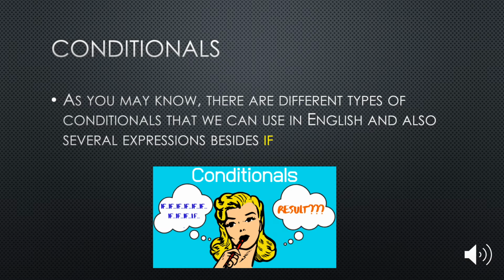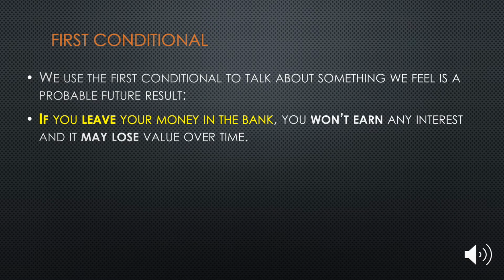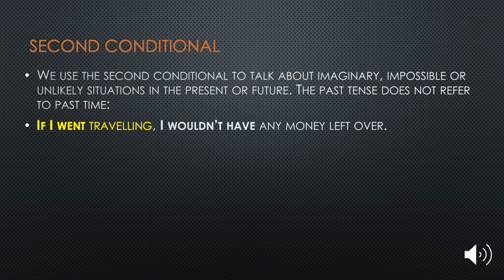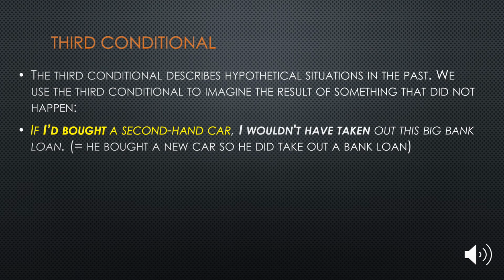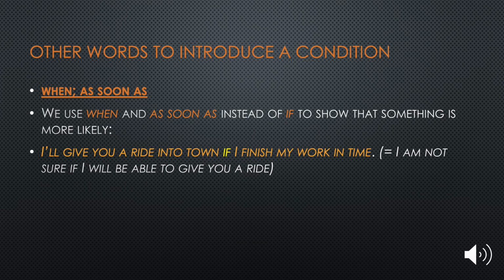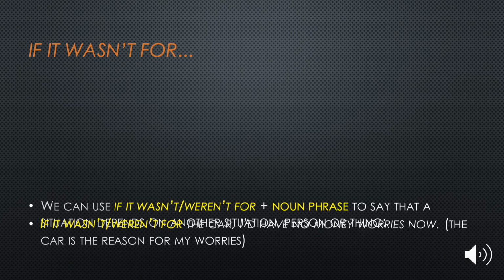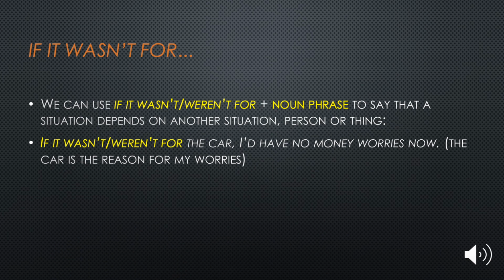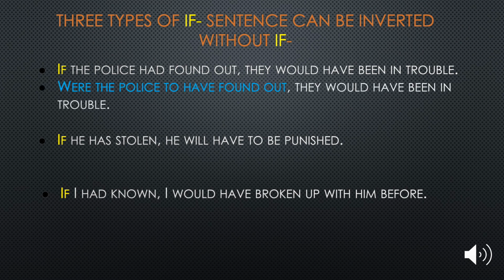Conditionals: English Language V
Conditionals and other similar expressions in English